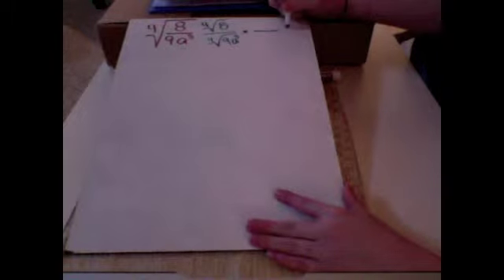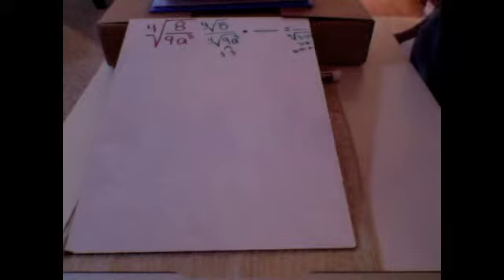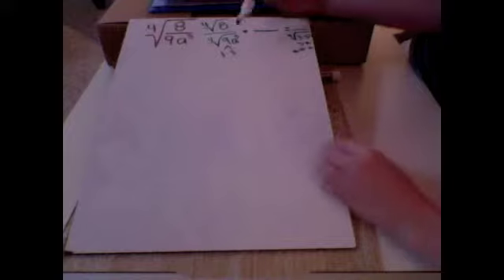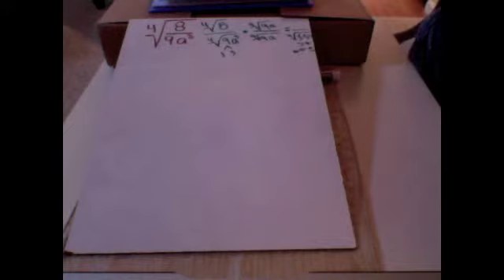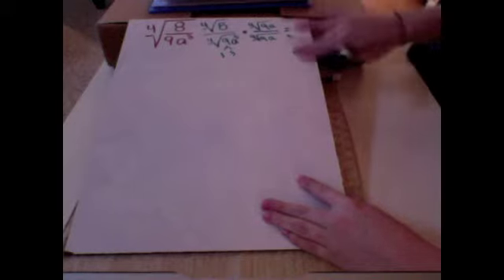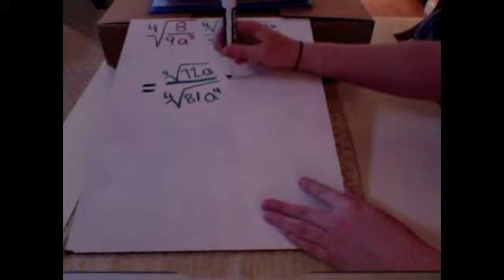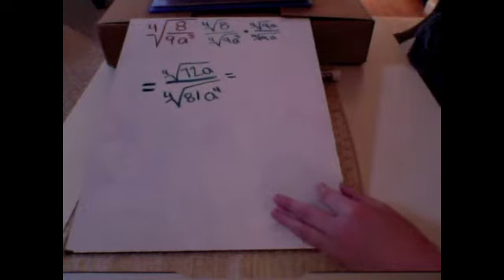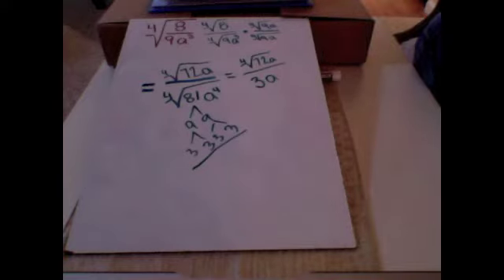Rational & Radical Expressions - Simplifying / Rationalizing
LT2 / LT4 / LT5